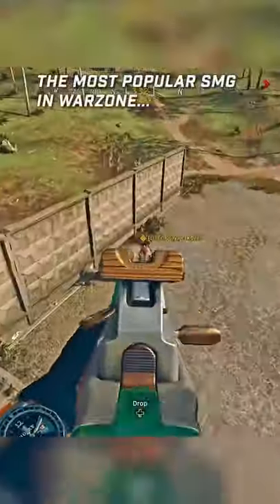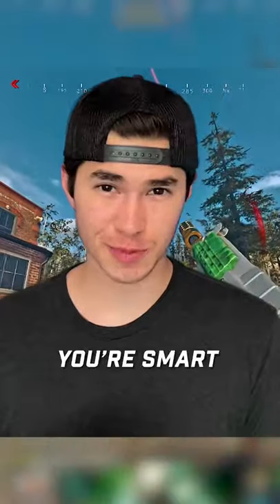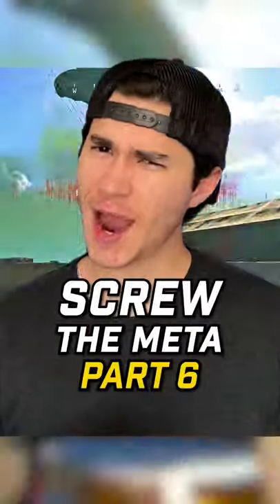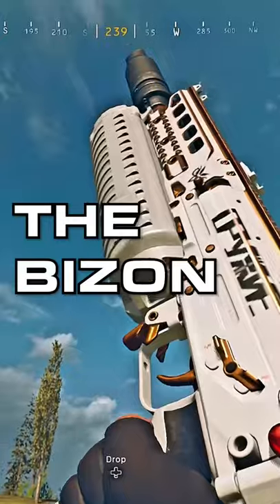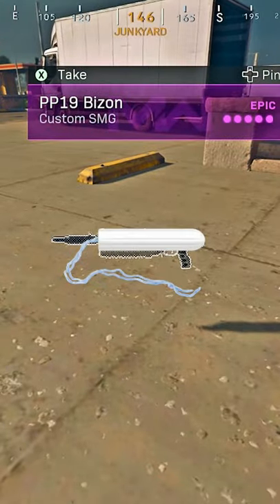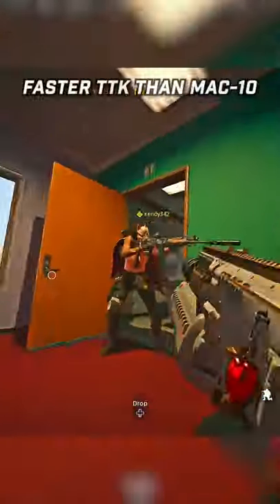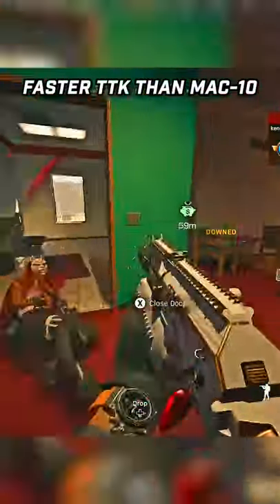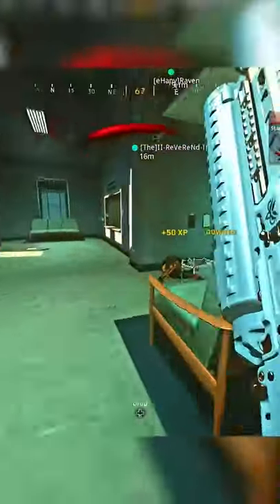SCREW THE WARZONE META - part 6